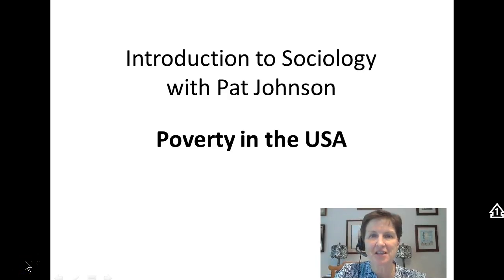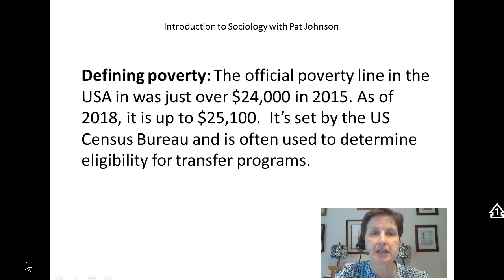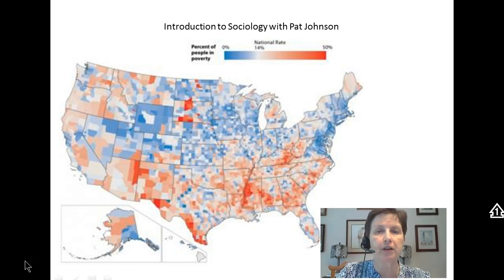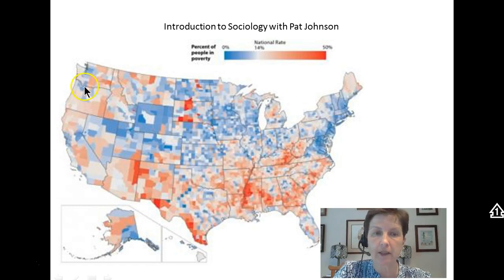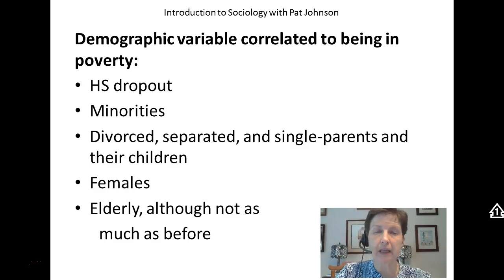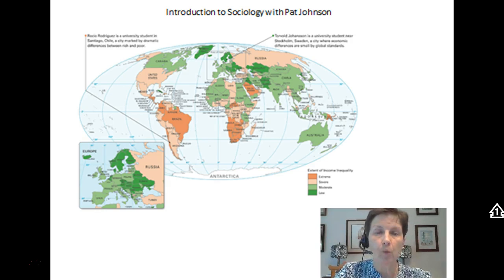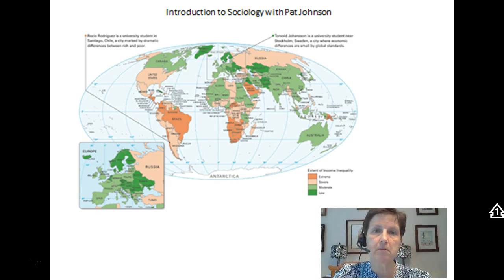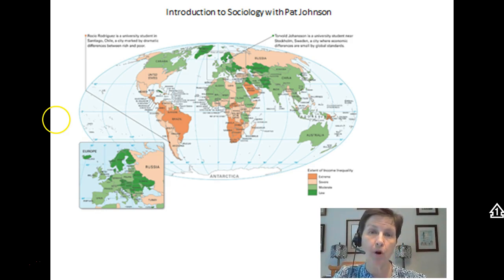Intro to Soc: Poverty in the USA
The captions for this video are accurate and were created by the author.  This video covers poverty in the United States.